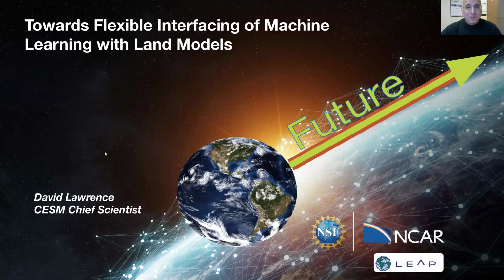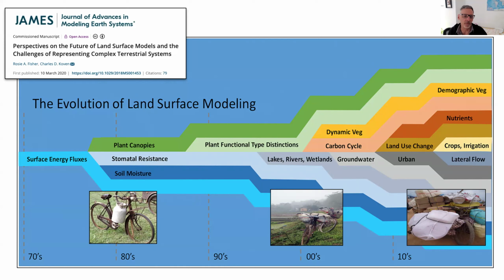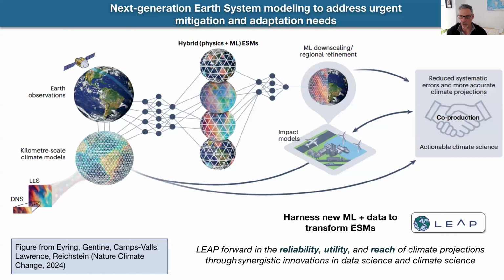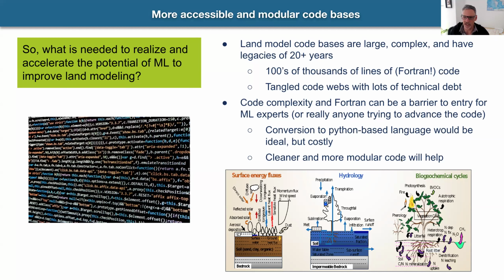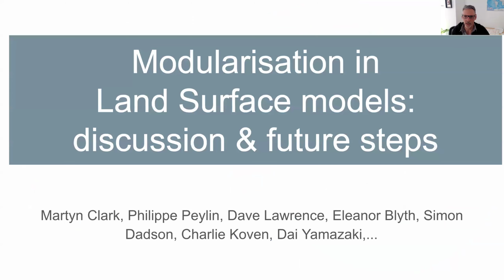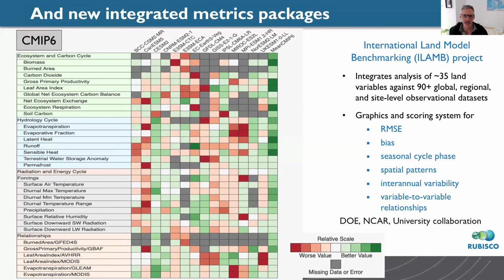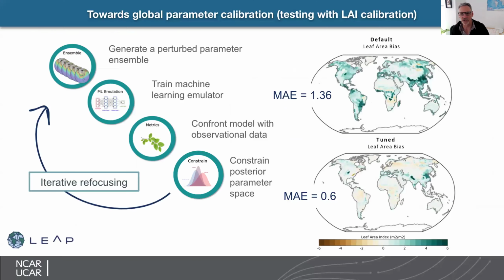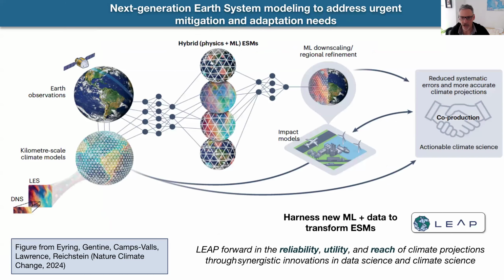2025 ML4LM Webinar Series, Feb. Presentation: Towards Flexible Interfacing of ML with Land Models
This is the second installment of the 2025 Machine Learning for Land Models (ML4LM) Webinar Series, featuring Dr. David Lawrence (NCAR) discussing "Towards Flexible Interfacing of ML with Land Models".